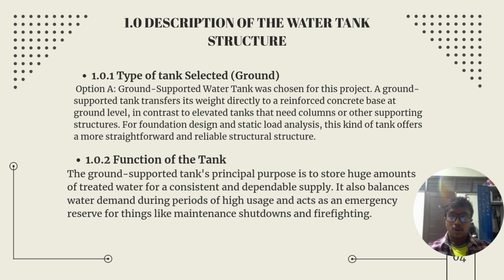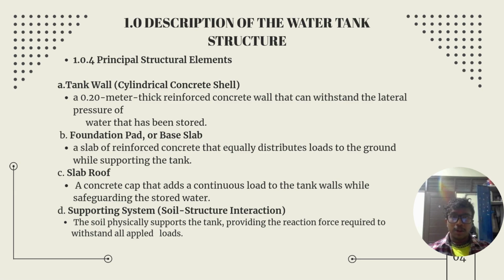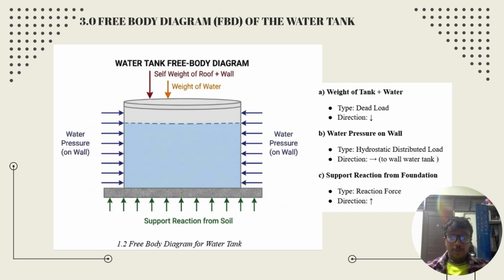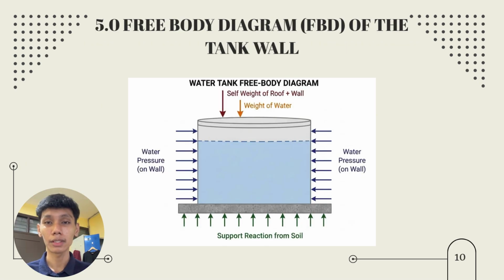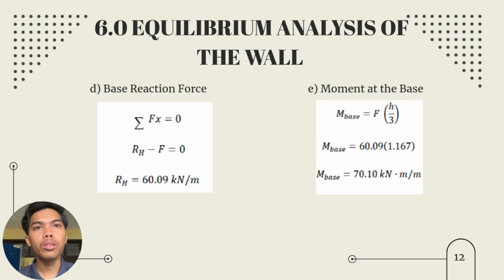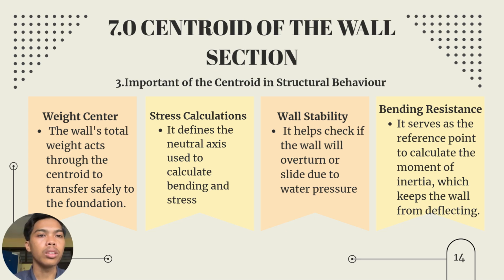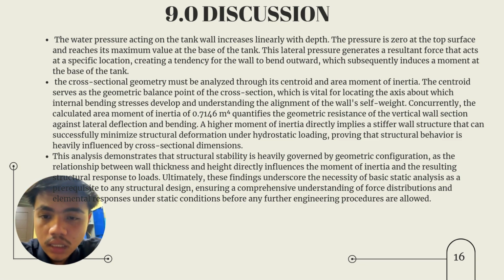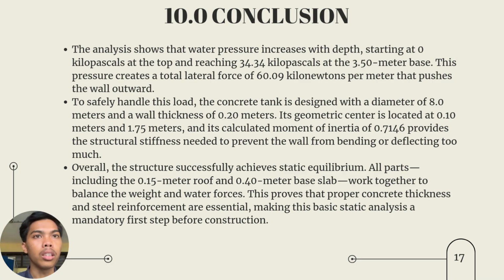Project Static & Dynamic (BFC10103) S3 Group2